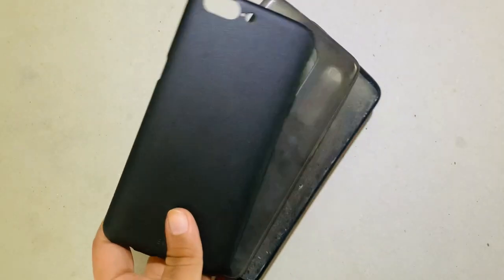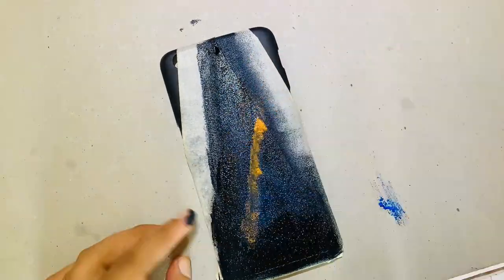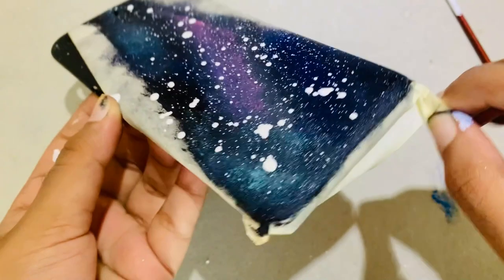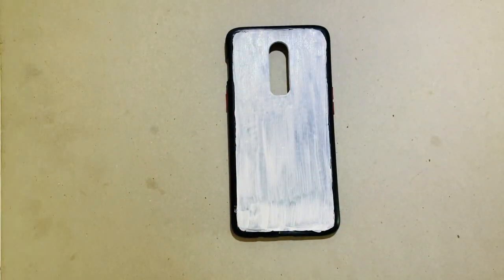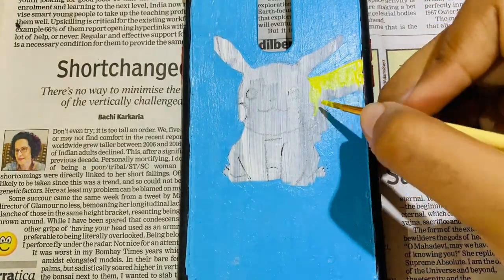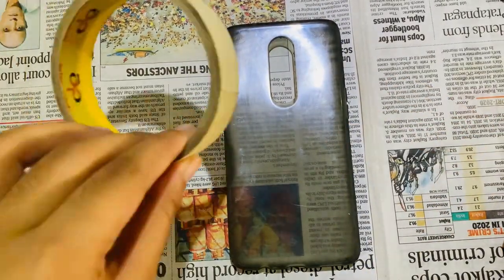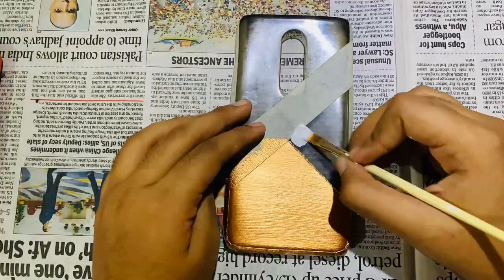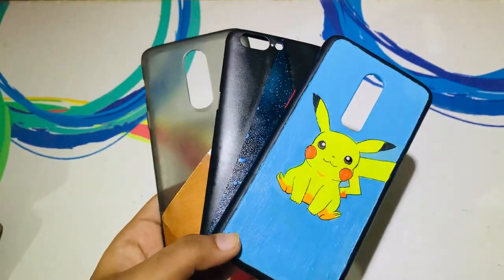Paint for the new look for your Phone Cases | #17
Hello everyone!! In todays video I have painted a new look for the phone cases. I have painted three phone cases in the video.

Materials used: acrylic paints, sponge, masking tape, varnish, acrylic based primer and marker.